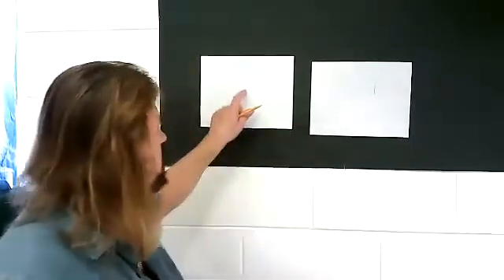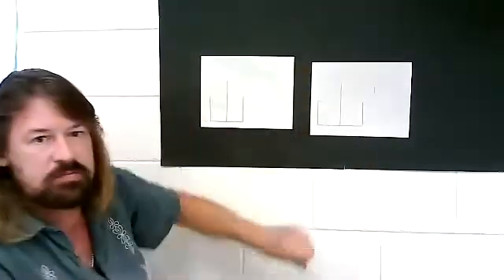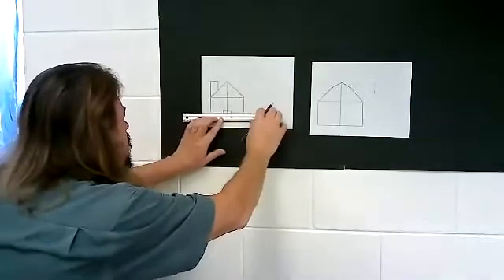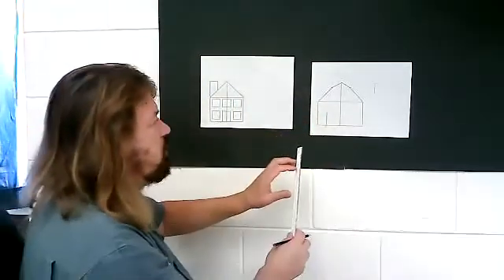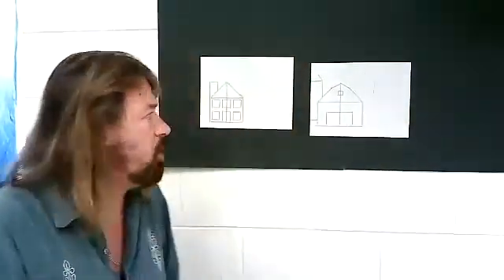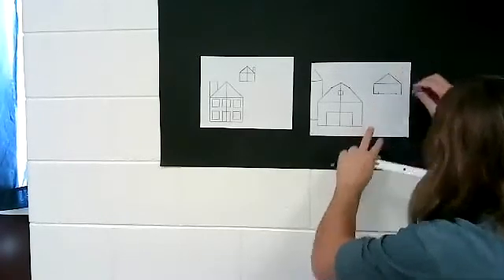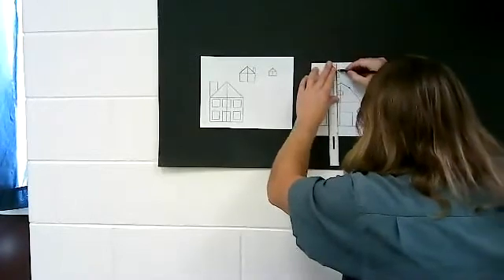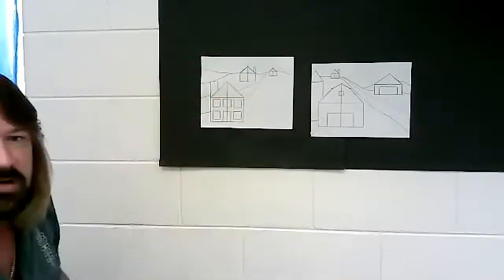Landscape (Part 1)